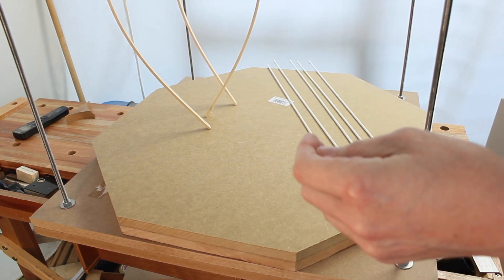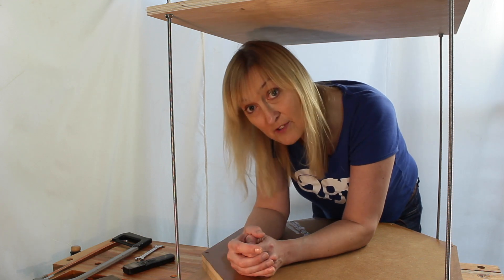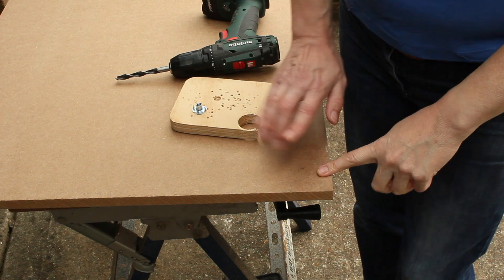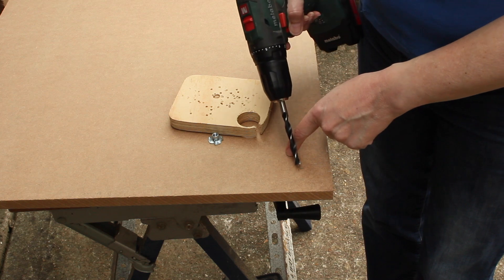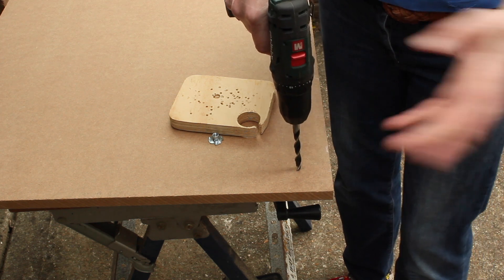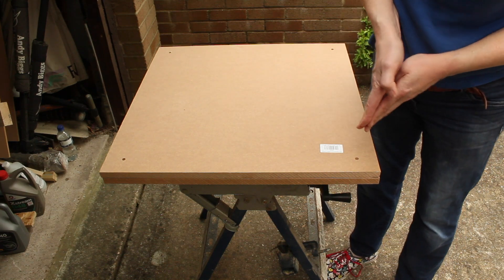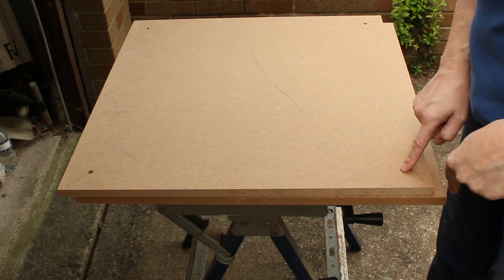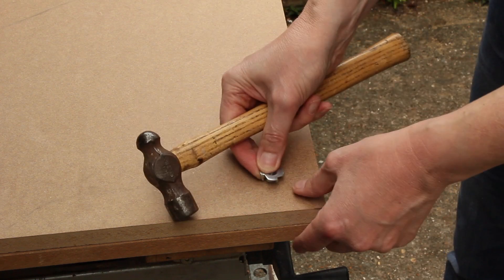Making a go-bar clamping system - the curious world of flexed pine and fibreglass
I made myself a go-bar deck - a traditional clamping system for clamping items like guitar braces onto large boards such as guitar backs and fronts. I did some experiments with the clamping rods and found some surprising results.